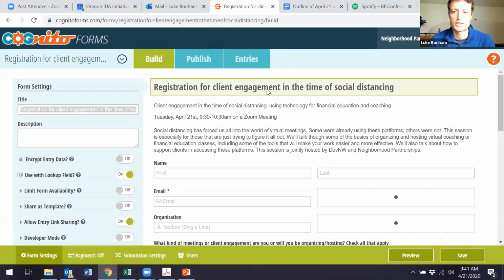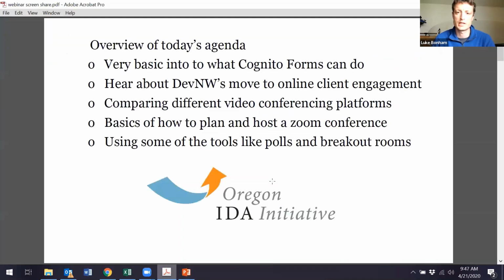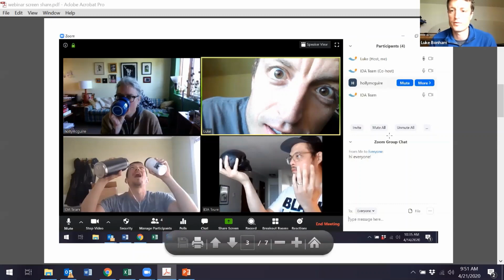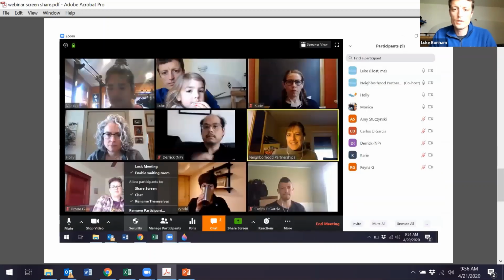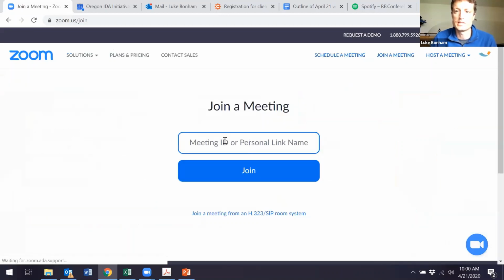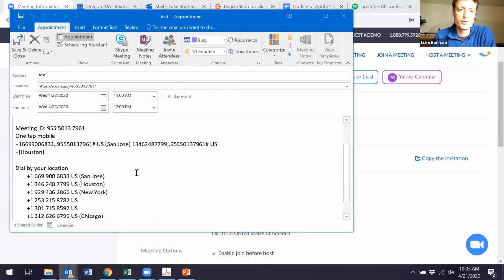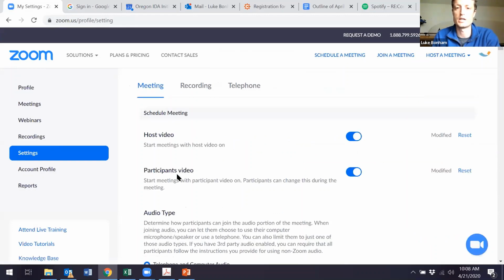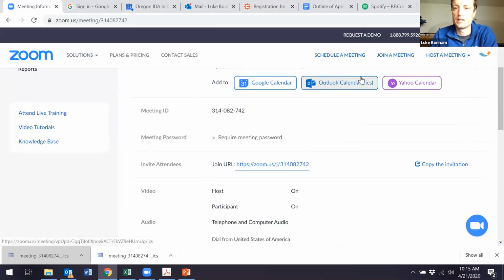Client engagement in the time of social distancing webinar